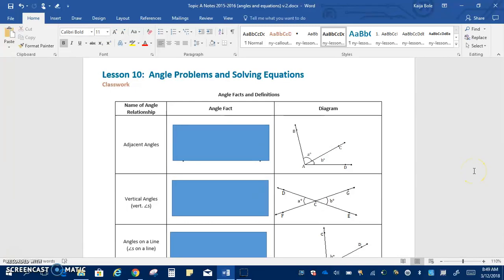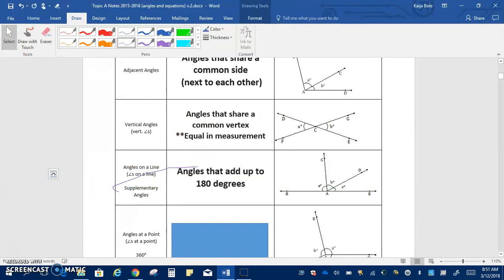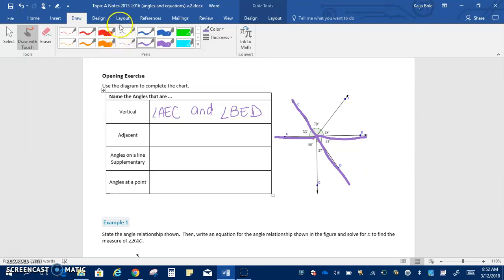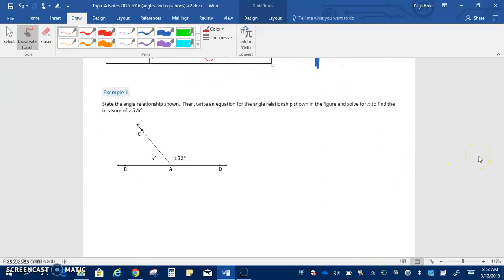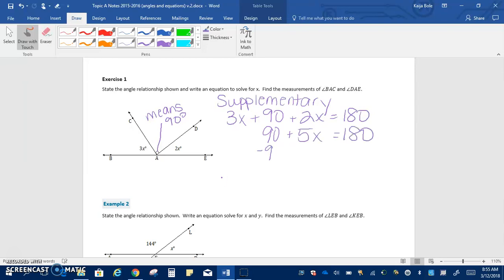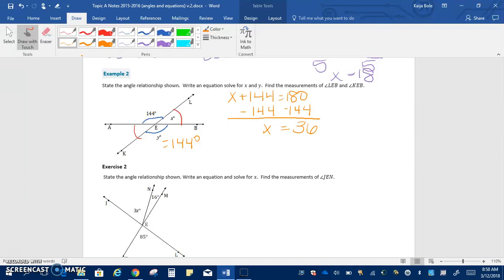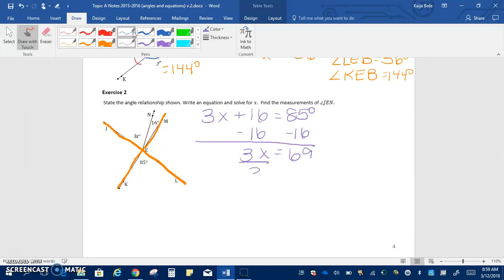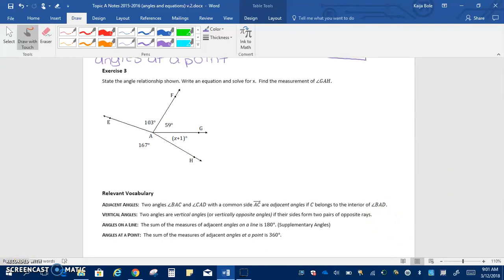6.10 Angle Problems and Solving Equations